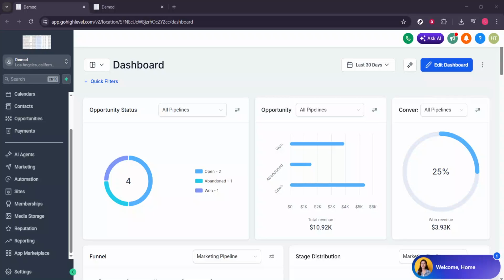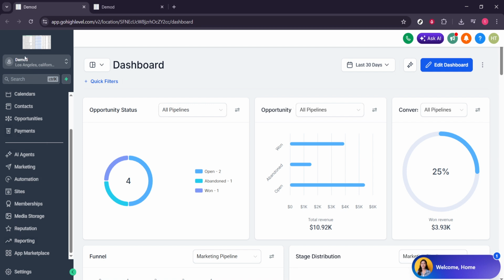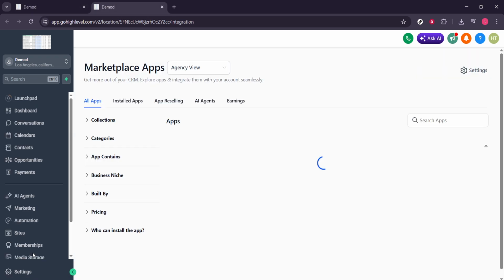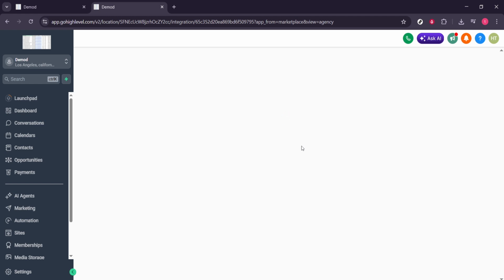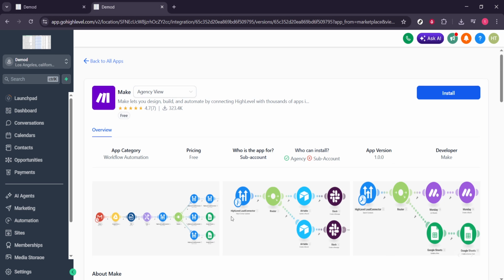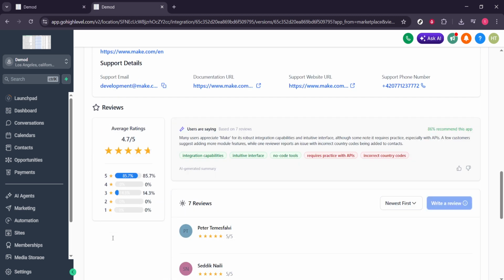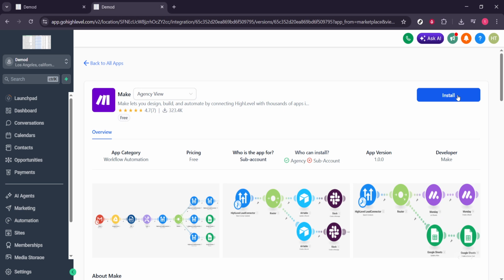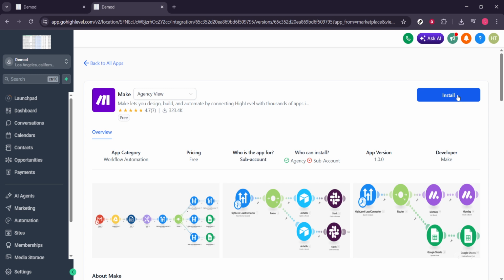How to Connect GoHighLevel With Make.com 2025 Integrate GoHighLevel With Make.com (Step-by-Step)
Want to automate powerful workflows without writing a single line of code? In this video, you’ll learn how to connect GoHighLevel with Make.com step by step and unlock advanced integrations for your business in 2025.

We’ll walk you through setting up your GoHighLevel connection, creating scenarios inside Make.com, choosing triggers and actions, and mapping your data correctly between apps. You’ll also learn how to automate tasks like lead syncing, notifications, and follow-ups so your systems run smoothly in the background.